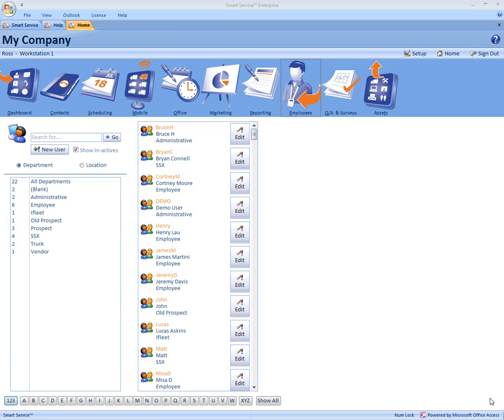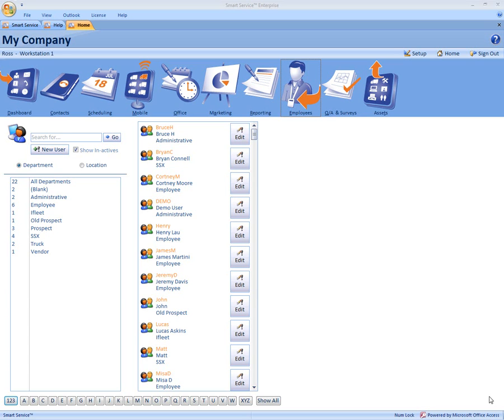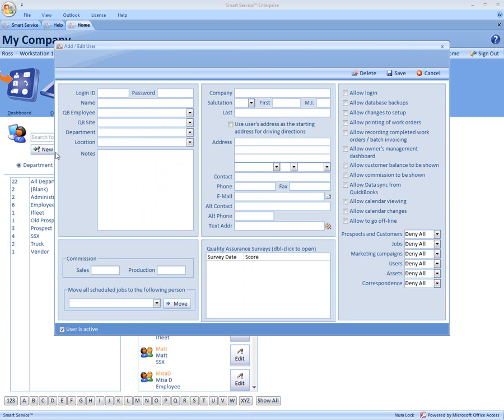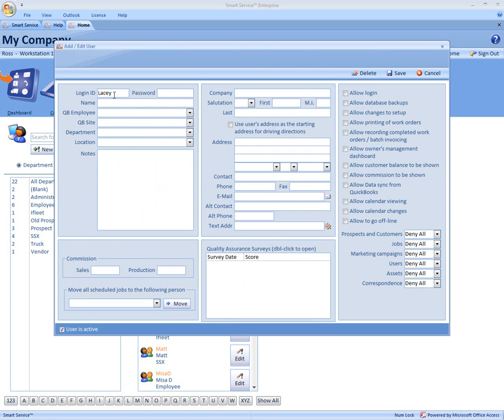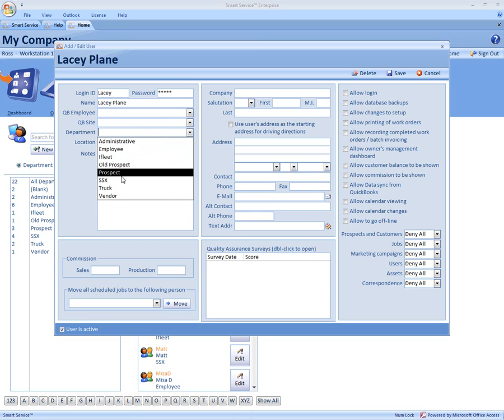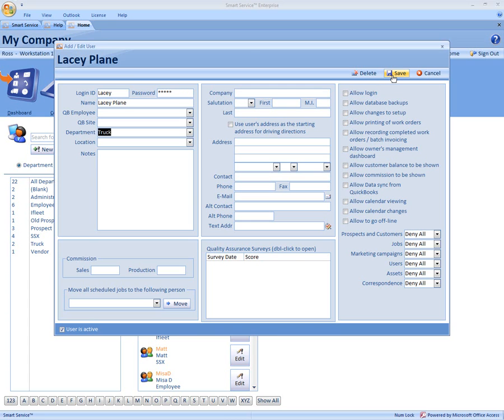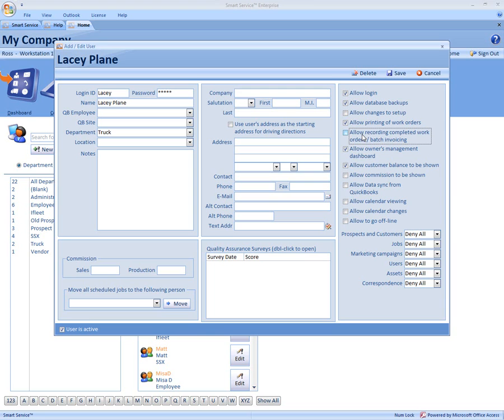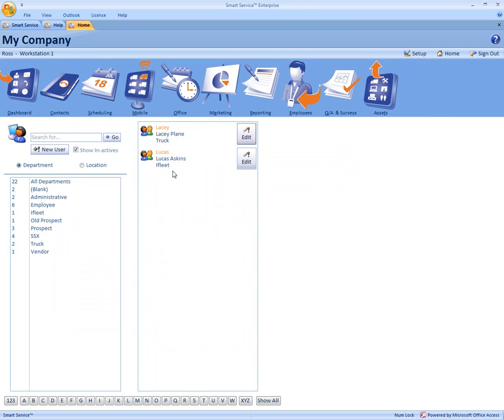How To Add a new Employee